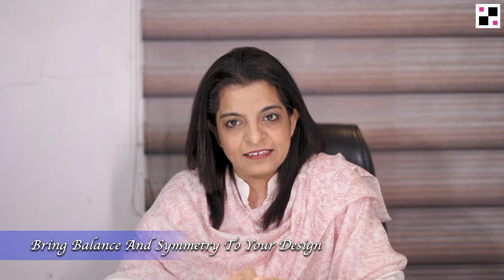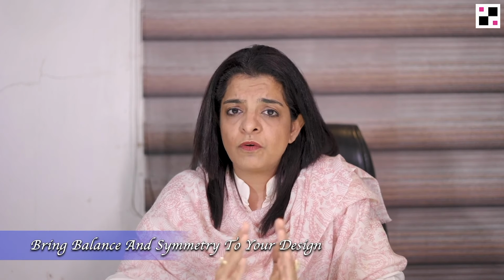5 Home Styling Hacks You Must Know | Tips From Delhi's Top Residential Interior Designers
Here are some home styling tips you must know of!

About Us

Ansa Architecture & Interiors is a leading architectural and interior design consultancy firm.